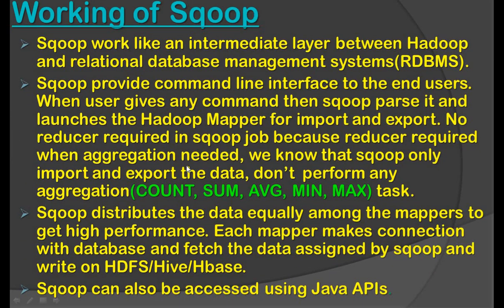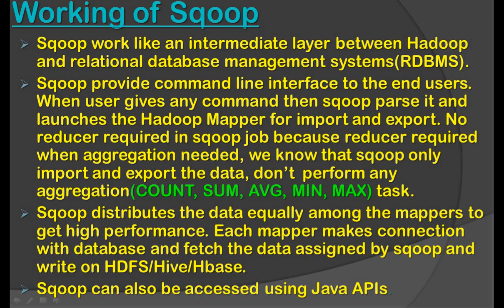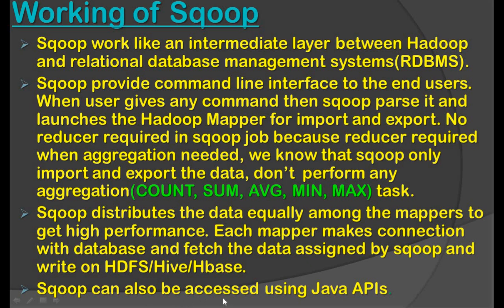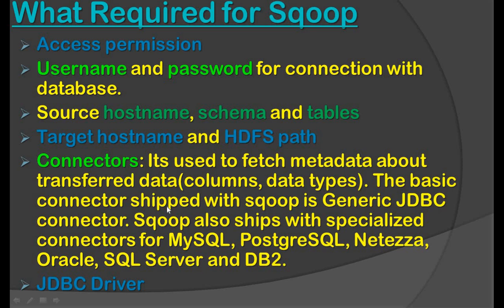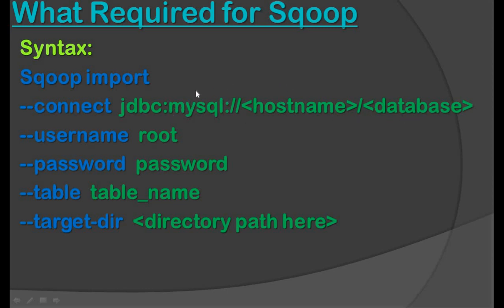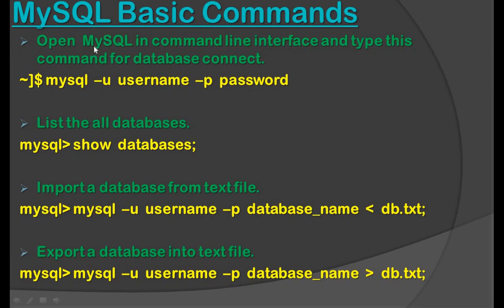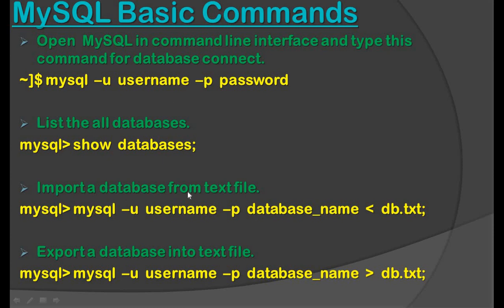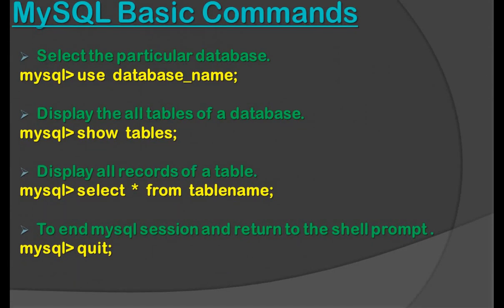Working of Sqoop || What Required for Sqoop || Some Basic Commands of MySQL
1. Working of Sqoop:
1.1. Sqoop work like an intermediate layer between Hadoop and relational database management systems(RDBMS).
1.2. Sqoop provide command line interface to the end users. When user gives any command then sqoop parse it and launches the Hadoop Mapper for import and export. No reducer required in sqoop job because reducer required when aggregation needed, we know that sqoop only import and export the data, don’t  perform any aggregation(COUNT, SUM, AVG, MIN, MAX) task.
1.3. Sqoop distributes the data equally among the mappers to get high performance. Each mapper makes connection with database and fetch the data assigned by sqoop and write on HDFS/Hive/Hbase.
1.4. Sqoop can also be accessed using Java APIs.

2. What Required for Sqoop:
2.1. Access permission
2.2. Username and password for connection with database.
2.3. Source hostname, schema and tables
2.4. Target hostname and HDFS path
2.5. Connectors: Its used to fetch metadata about transferred data(columns, data types). The basic connector shipped with sqoop is Generic JDBC connector. Sqoop also ships with specialized connectors for MySQL, PostgreSQL, Netezza, Oracle, SQL Server and DB2.
2.6. JDBC Driver

3. MySQL Basic Commands:
3.1. Open  MySQL in command line interface and type this command for database connect.
~]$ mysql  –u  username  –p  password

3.2. List the all databases.
show  databases;

3.3. Select the particular database.
use  database_name;

3.4. Display the all tables of a database.
show  tables;

3.5. Display all records of a table.

3.6. To end mysql session and return to the shell prompt .
quit;